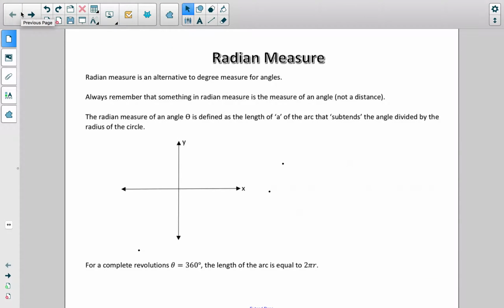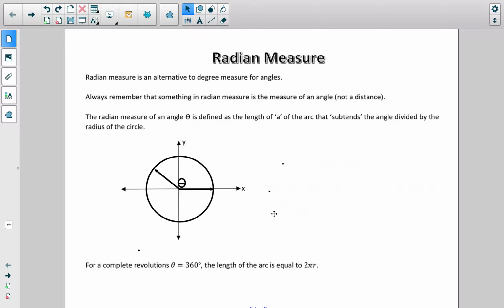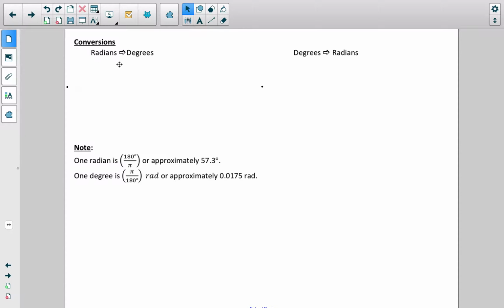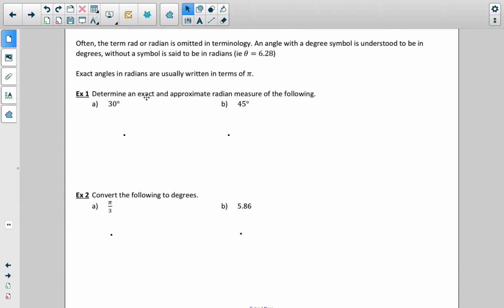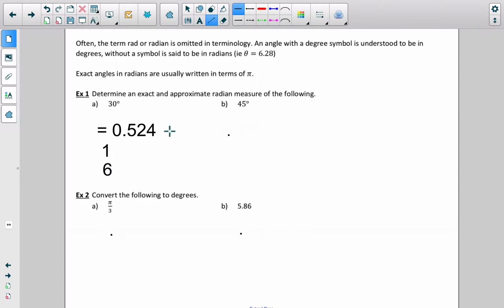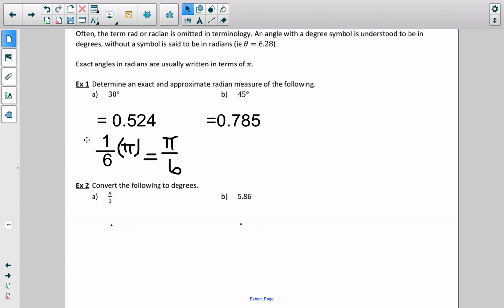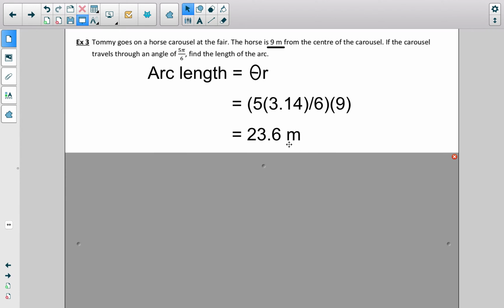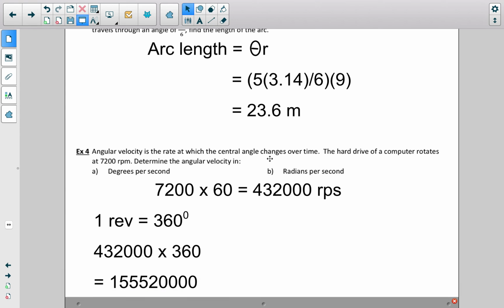Radian Measure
Grade 12 Functions - Trigonometry